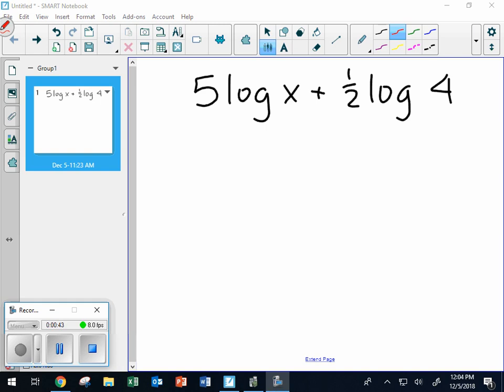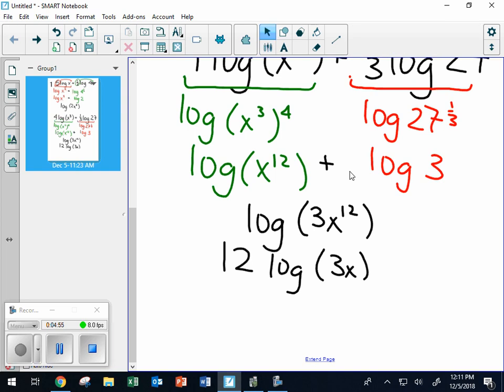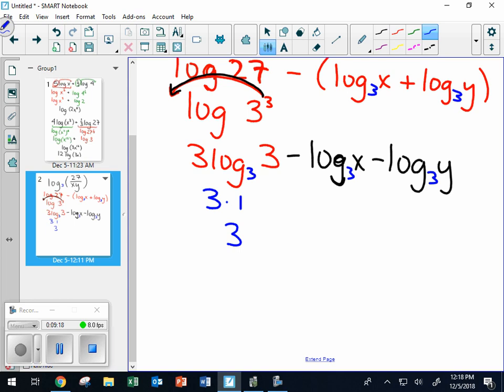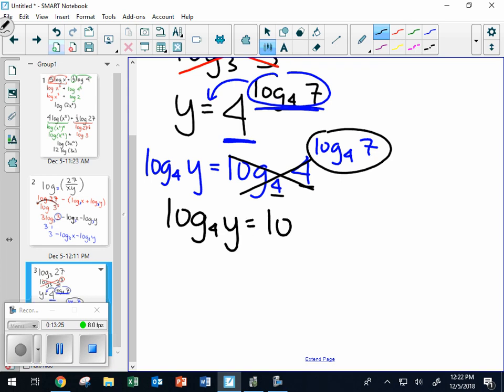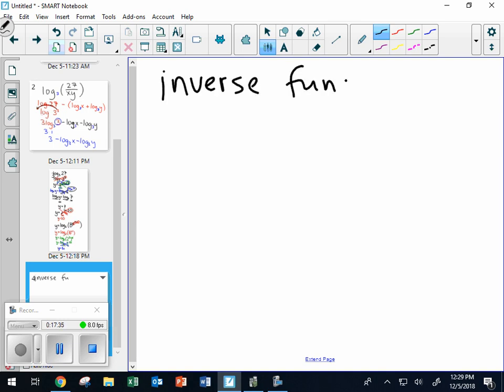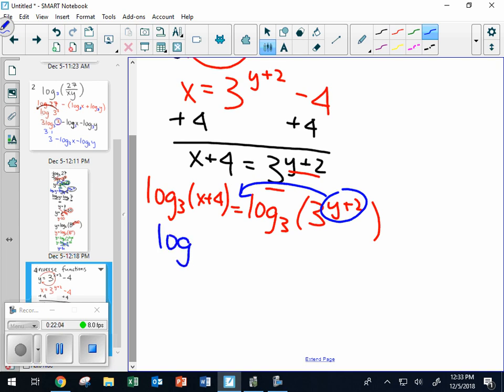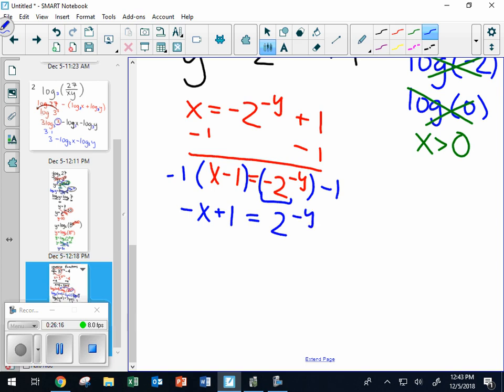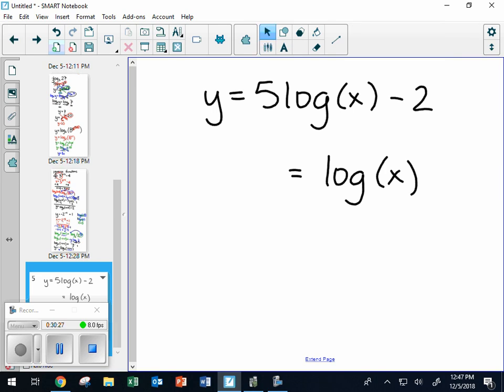December05 HPC Solving Inverse Functions of Logarithms